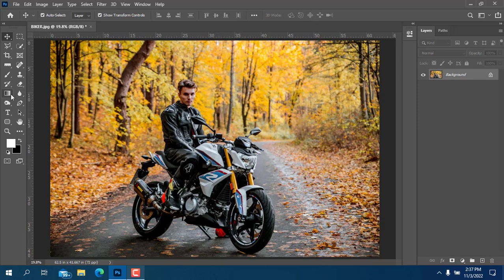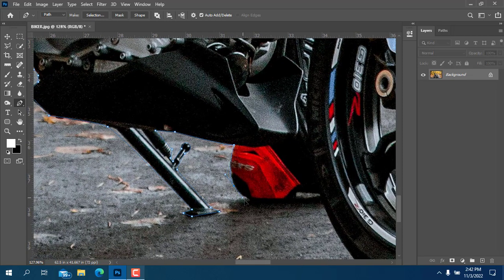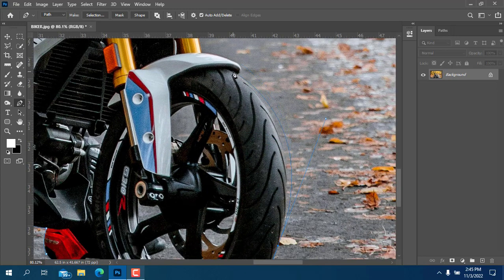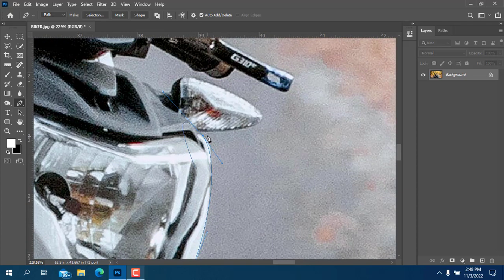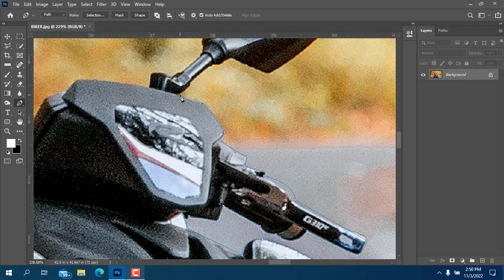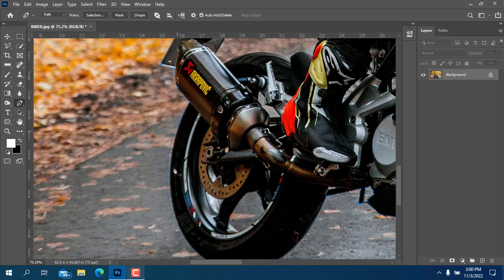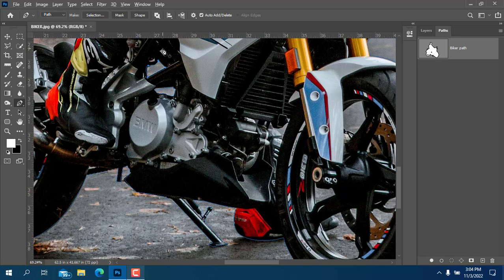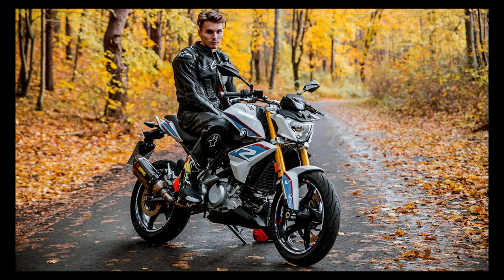Remove Complex Background in Photoshop using the PEN TOOL!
So, there are lot's of ways and tools to remove image background in photoshop. But, I bet, when it comes to hard surface images with clearly defined edges, no tool does it better than the PEN TOOL. So, in this video, I will show you how to use the pen tool along with amazing shortcuts to remove cut this biker from the busy background on to a more comfortable one and we do so under 15 minutes.